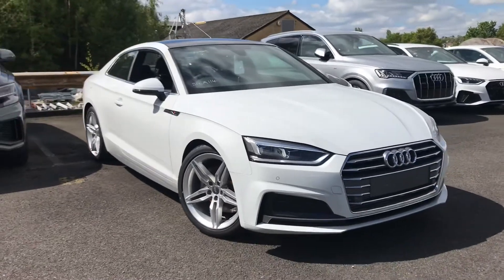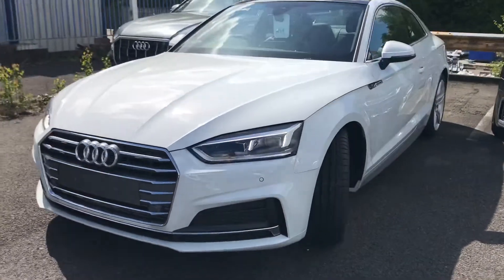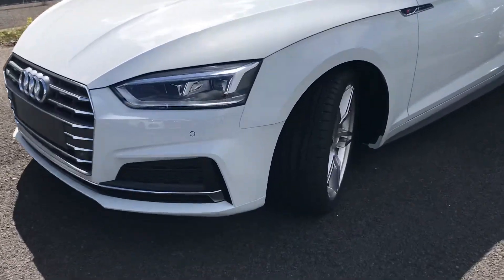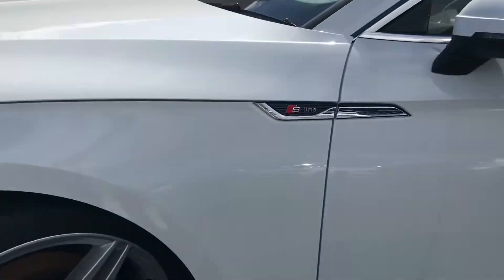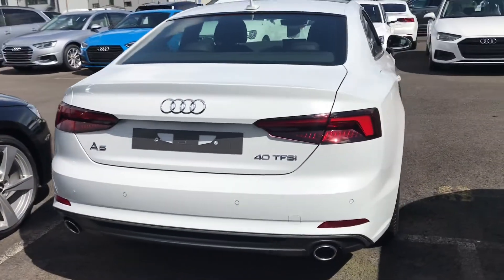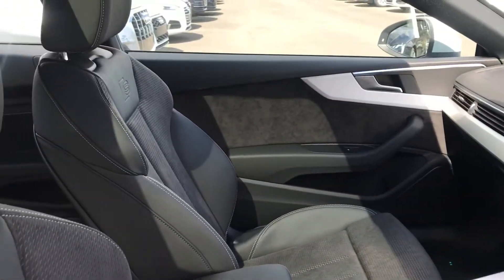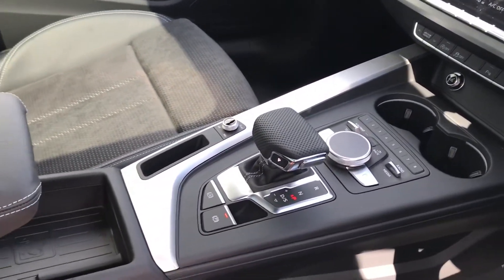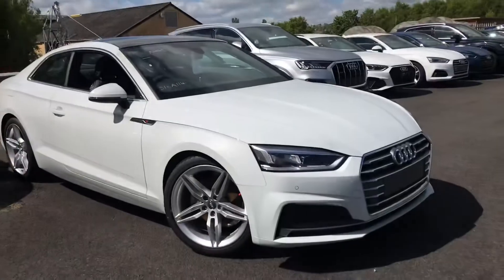Brand new Audi A5 S Line | Blackburn Audi